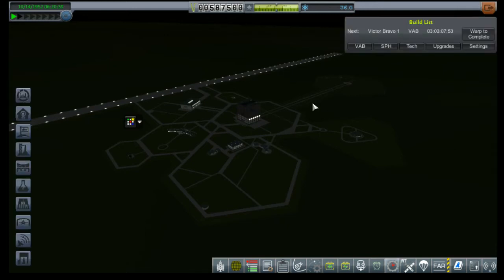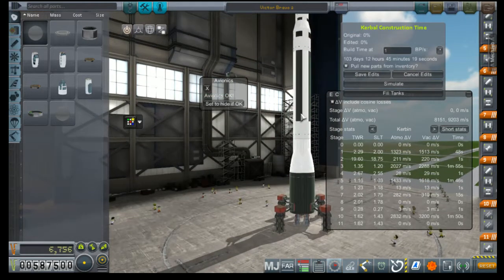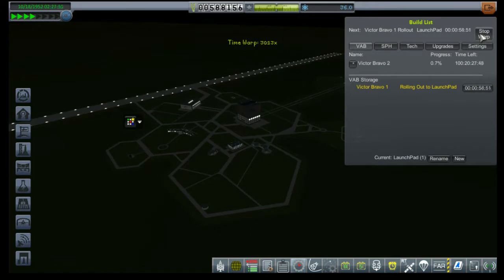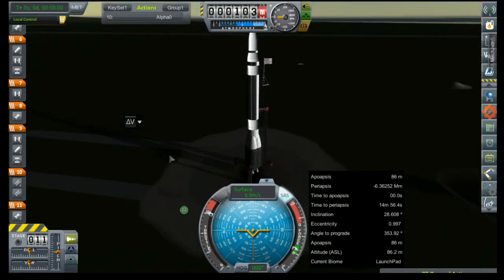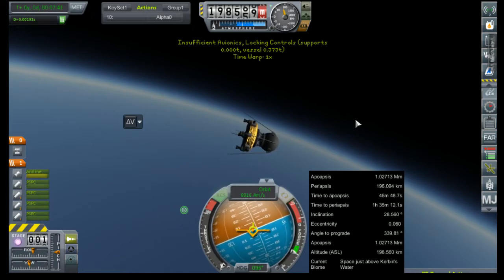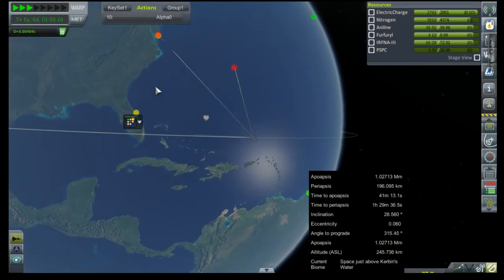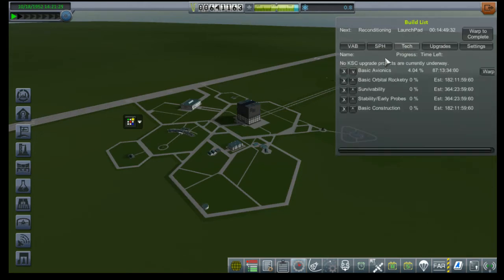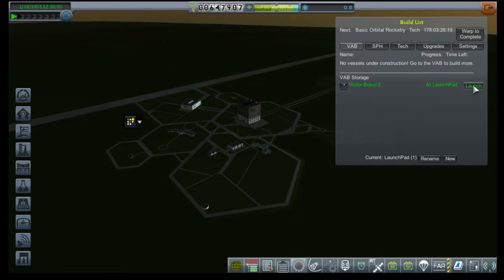RP-0 Part 3. Going for Orbit!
First actual launch of the Victor/Bravo after testing failures. Trying to fulfill the Artificial Satellite contract.